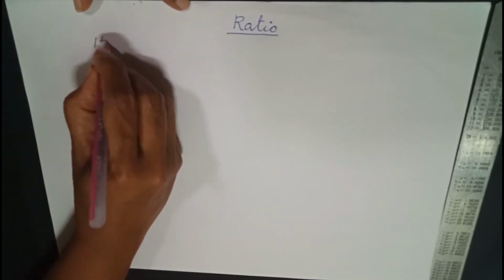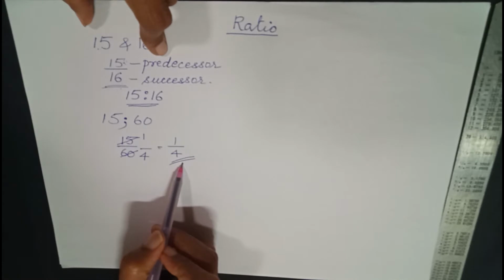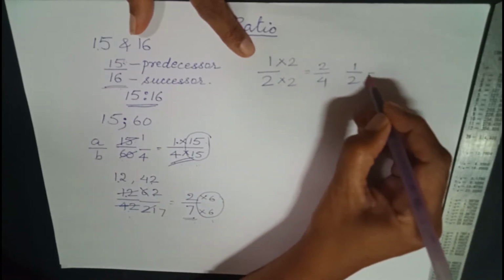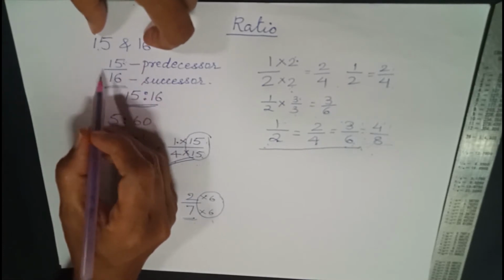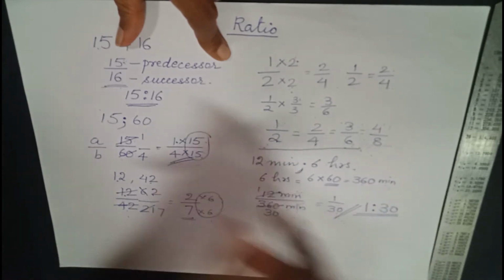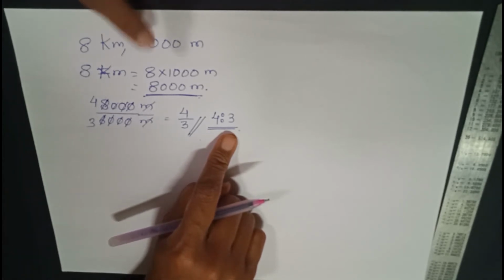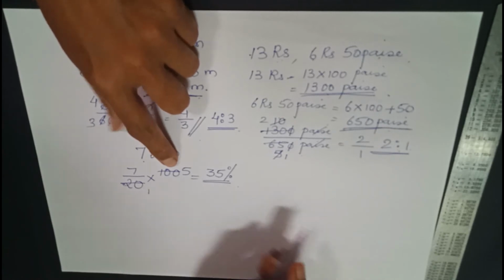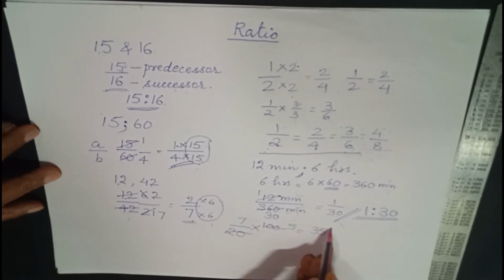Lecture 13 : Ratio and proportion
Properties of Ratio
Lecture by : Sudha Bhojane